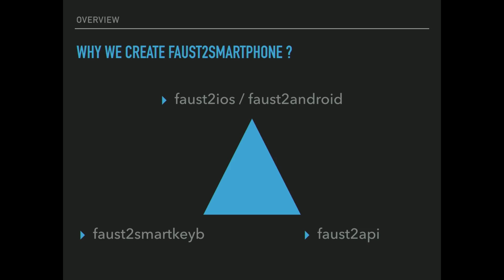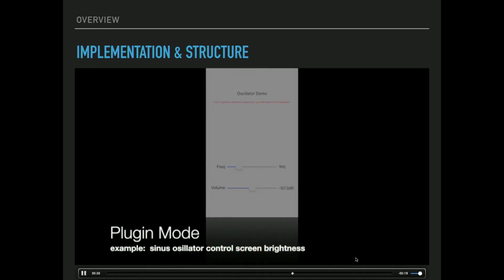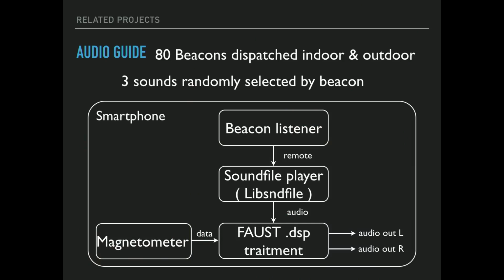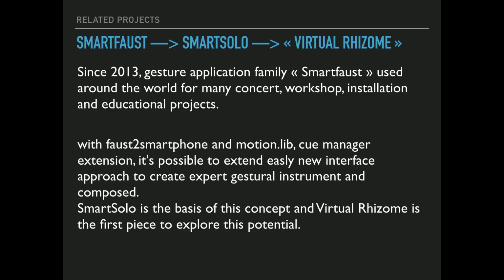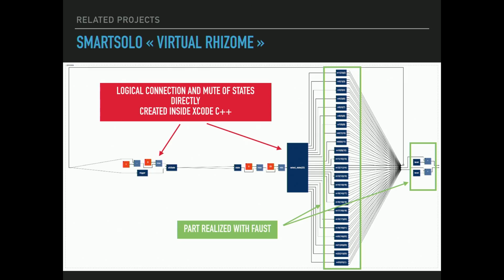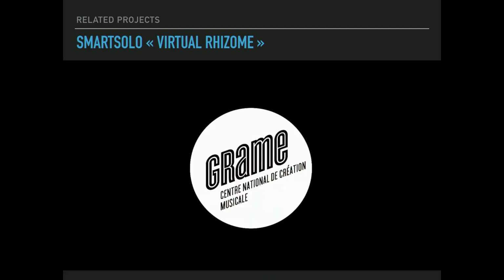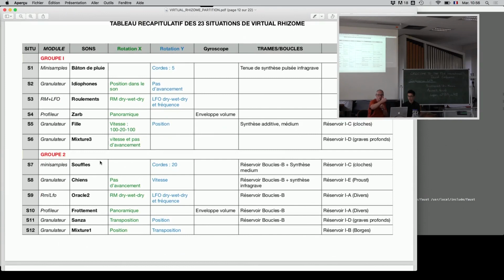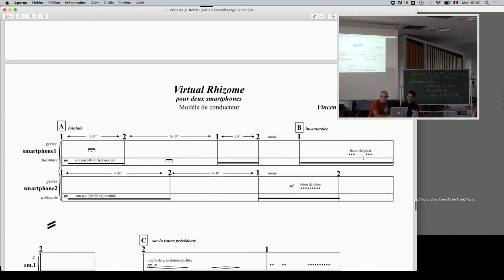Ruolun Weng: faust2smartphone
1st International Faust Conference IFC 2018 @ JGU Mainz

Ruolun Weng: faust2smartphone: A generator for musical mobile application